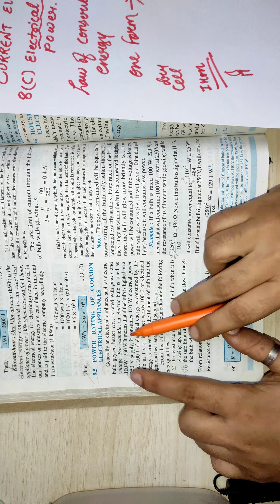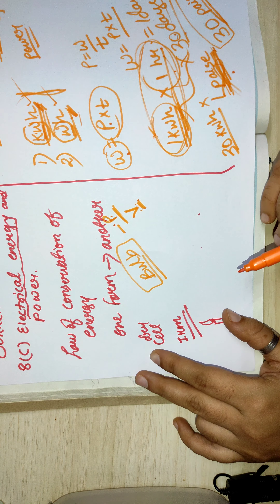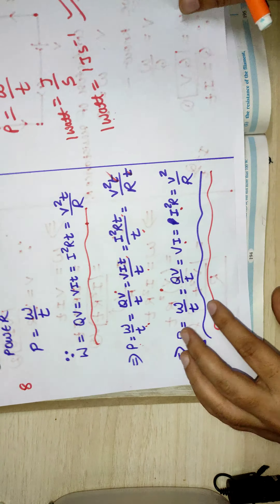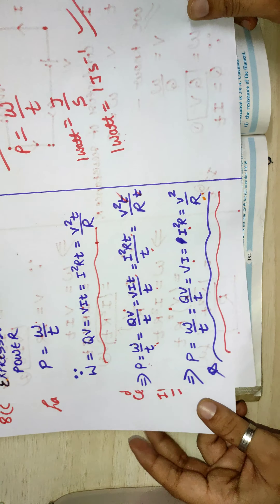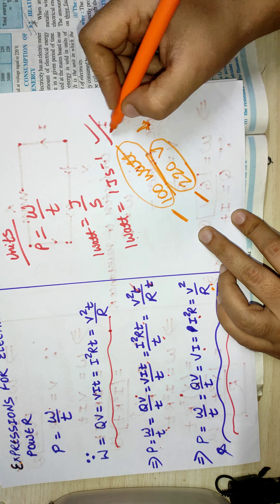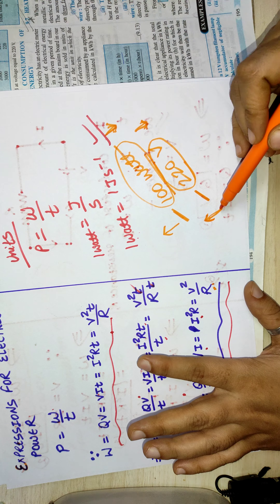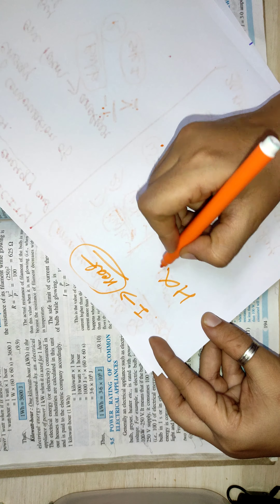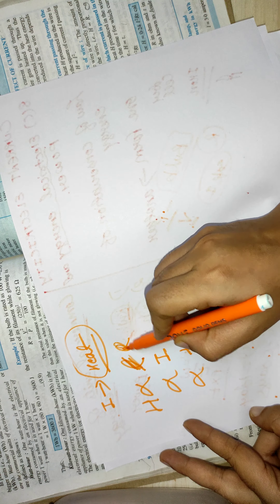Current electricity -25( icse class 10)